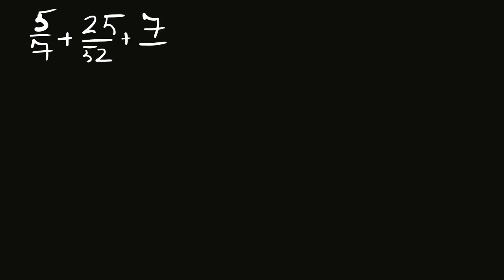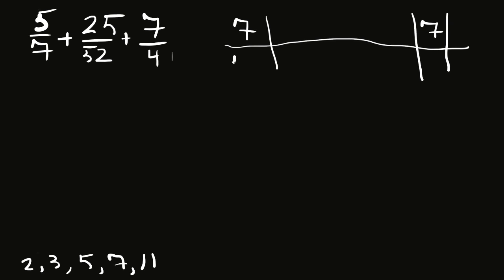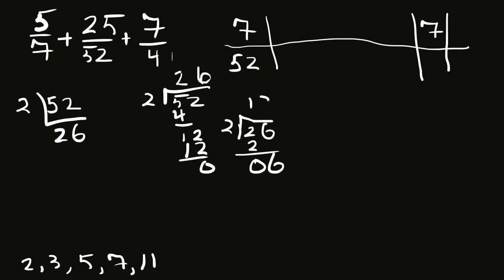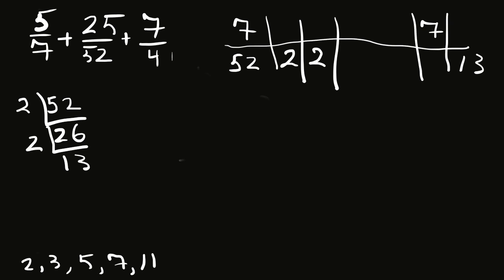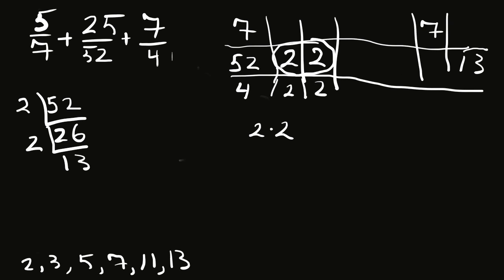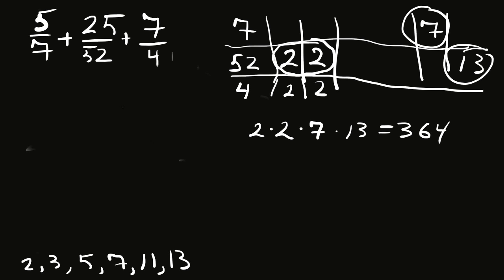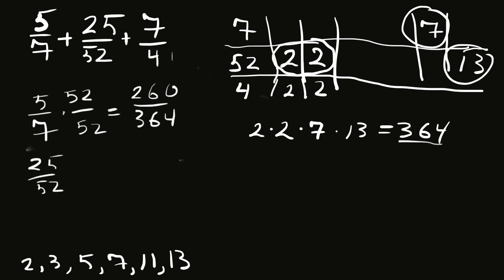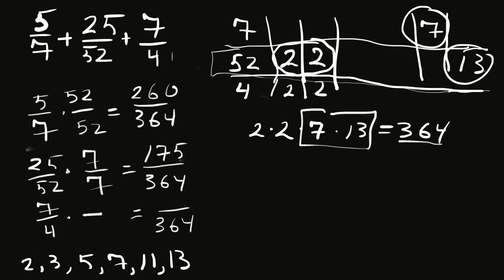Lowest Common Multiple 3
how to find the LCM by prime factoring, and use it to combine fractions